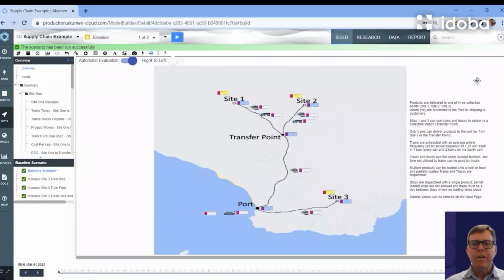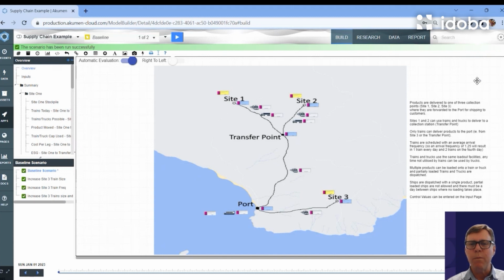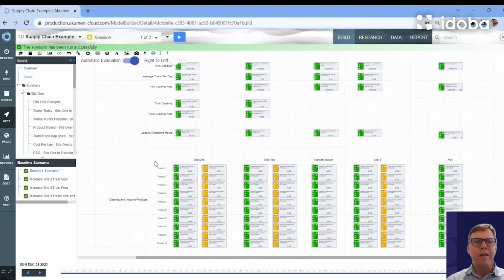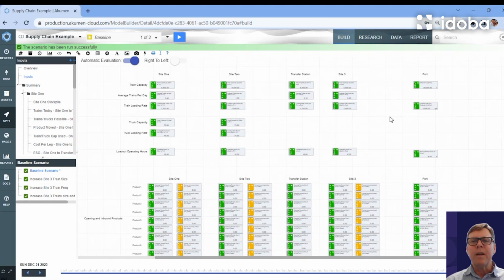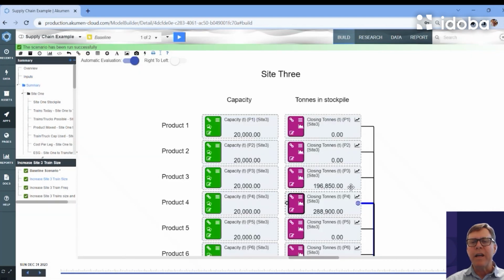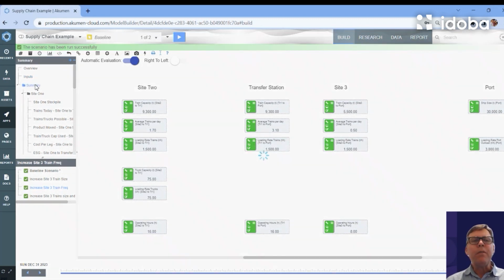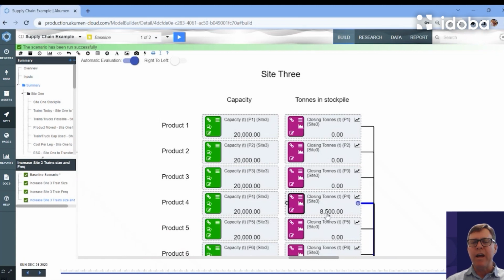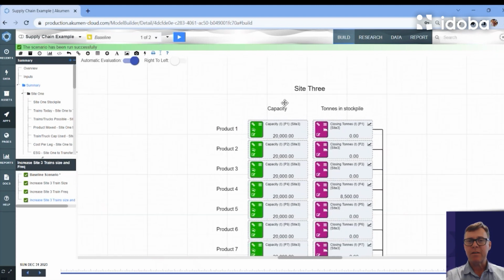Exploring Dynamic Driver Modelling (DDM) in Action: Navigating Site Supply Chain Scenarios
Join David Beaumont, our expert Product Manager, as we dive into the world of Dynamic Driver Modelling (DDM) and conquer a dynamic site supply chain challenge!

In this video, we team up with Dave to unveil the capabilities of Dynamic Driver Modelling and its impact on site supply chain complexities. With DDM at your fingertips, you gain the power to decipher intricate operational landscapes and swiftly analyse a diverse array of scenarios.